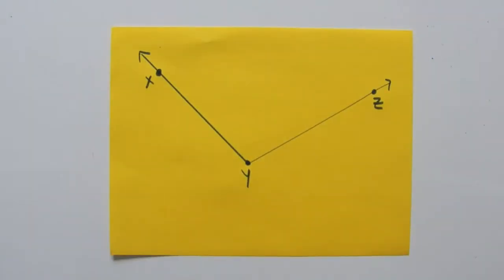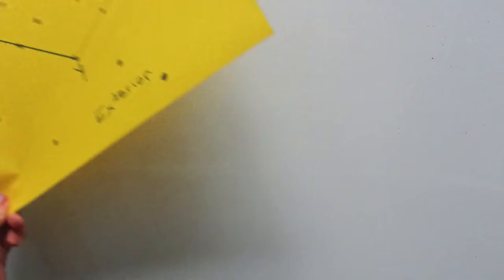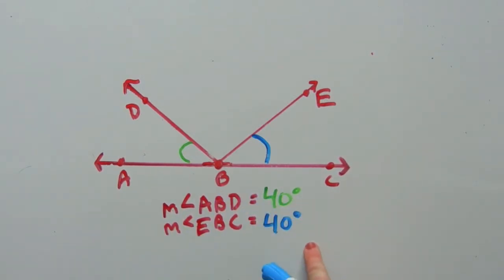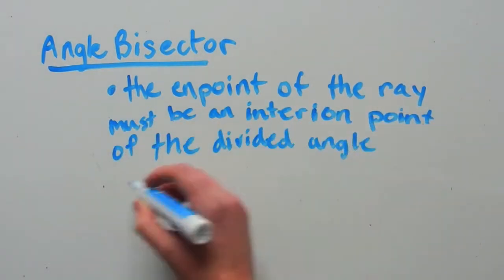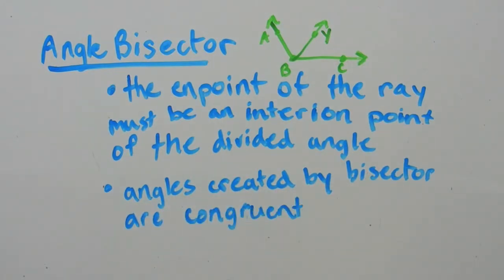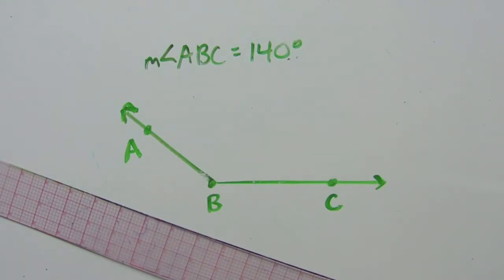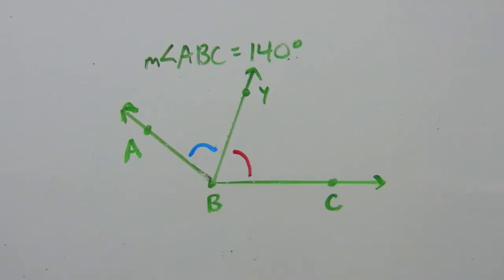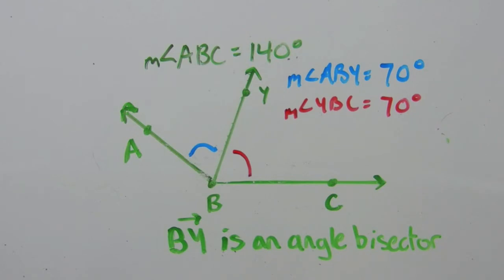Geometry: 3-5 Congruent Angles and Angle Bisector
Congruent angles are angles that have the same measure which we can also say the same degrees. An angle bisector splits or divides one angle into multiple angles. Do you think an angle bisector can form two congruent angles?

Happy learning!